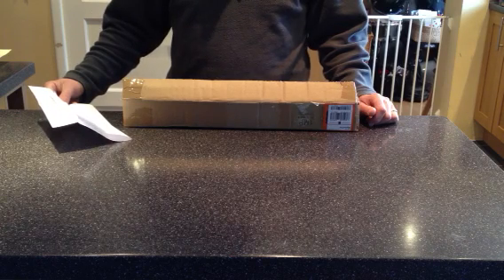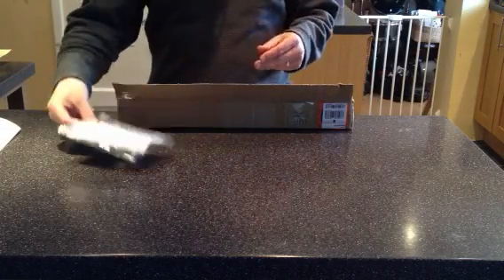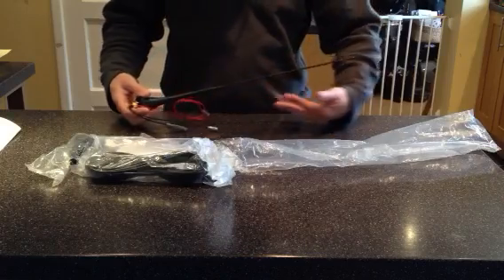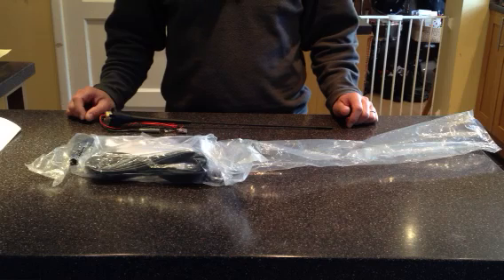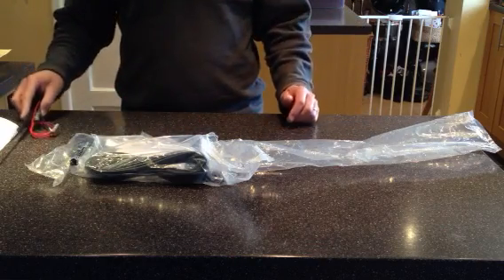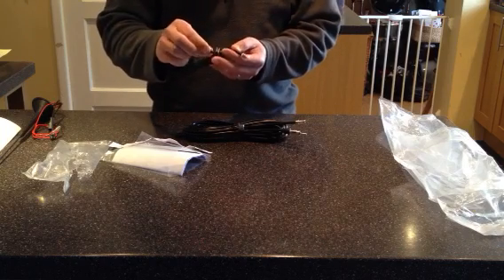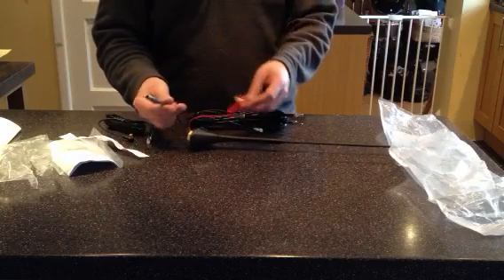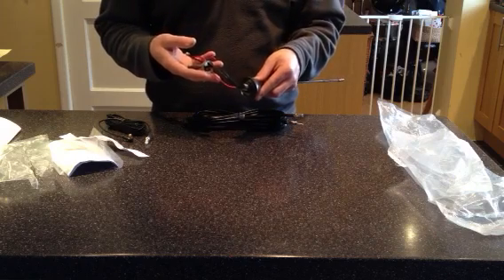Unboxing Kinetic DRA-6001 DAB FM/AM Car Bee Sting Antenna Areal Similar to DRA-6003 & DRA-6004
Here is my new Kinetic DRA-601 purchased who offer a free 45 day buy & try deal and a guaranteed minimum reception star rating. This item is a 5/5 * rated antenna. Also they were the cheapest I found. I purchased this in kit form with the DAB & FM/AM extension cables. The antenna comes with an FME output connector for DAB, a Hirschmann output connector for FM/AM and a 12v cable with a 'spade' connection. The DAB extension cable is 5.5m long and has an FME connection from the antenna to an SMB connector to go into your head unit which is the standard for many. My JVC unit and the newly ordered Pioneer have this type of connector. The FM/AM extension cable has a Hirschmann connection from the antenna to a DIN type connector for your head unit. If you need an IOS connector for your head unit this can also be added to the kit as well.
Here is some info emailed to me from dabonwheels.co.uk:
This item is very similar to the Kinetic DRA-6003 & DRA-6004. The Kinetic DRA-6001 and 6003 are made in China. The FM/AM reception with the 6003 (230mm mast) is not quite as good as the 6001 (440mm mast). Both have masts that are 70 deg from horizontal. The 6003 comes complete with a power cable. The DRA-6004 is almost the same as the 6001 but is made in Germany and has a mast which is 76 deg from horizontal.  It is identical to the (discontinued) Bosch  Blaupunkt A-D RT 01-M  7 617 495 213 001.

I Hope all this info helps.

Just to say I do not work for dabonwheels.co.uk or know any of the staff, I just found them to be very helpful and they offered the best price. Also with their free 45 day buy & try offer and the minimum reception guarantee I don't think you can go wrong.